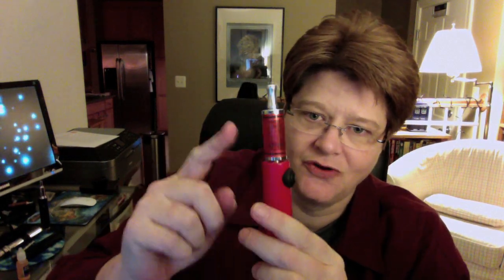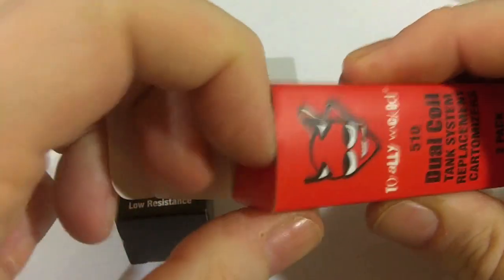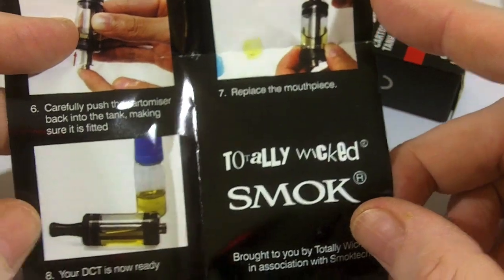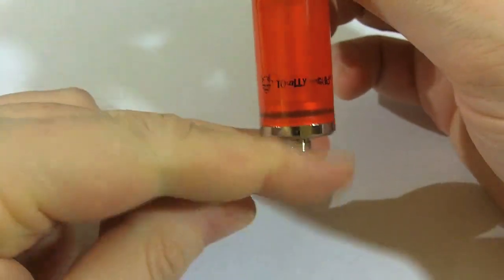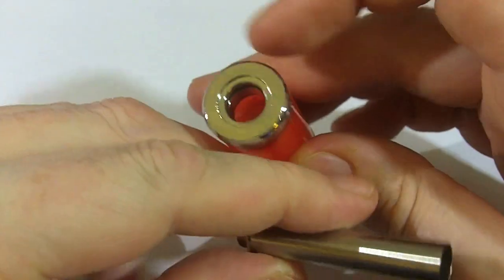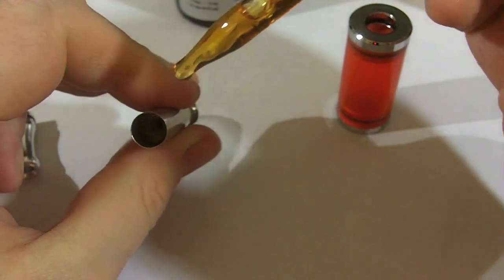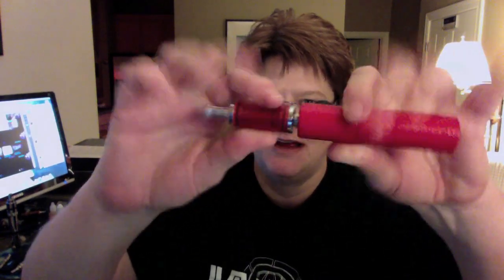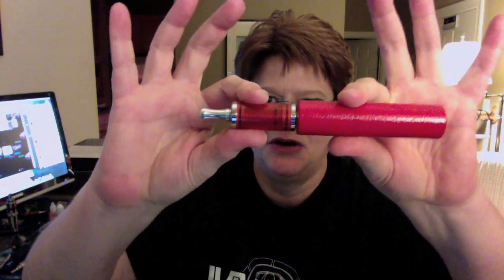SmokeTech DC Tank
A look at the SmokeTech Dual Coil atomizer tanks, available from many vendors.